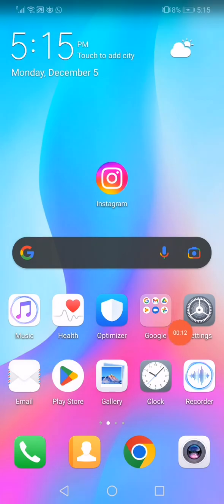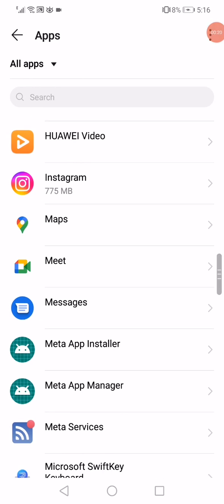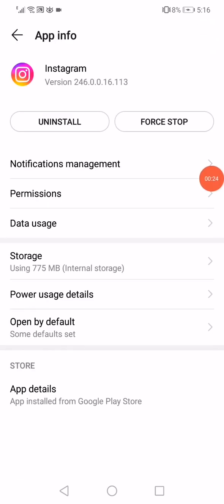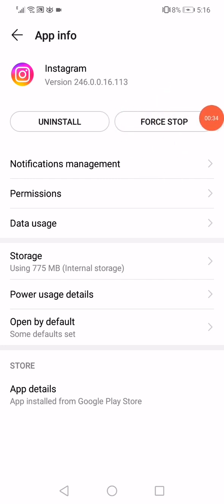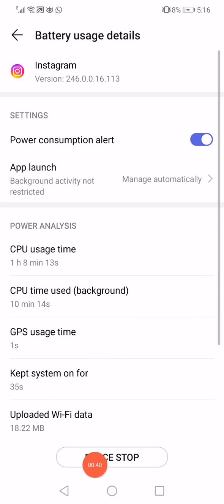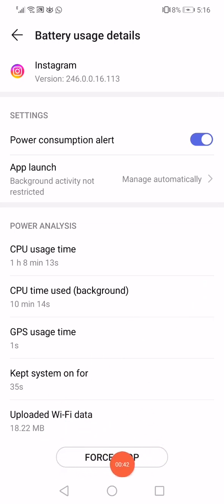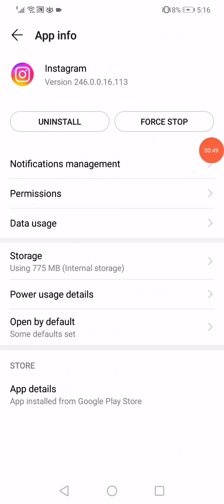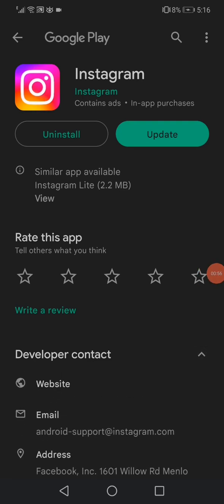HOW TO FIX Couldn't upload Story on Instagram